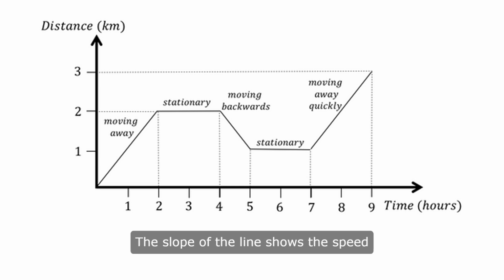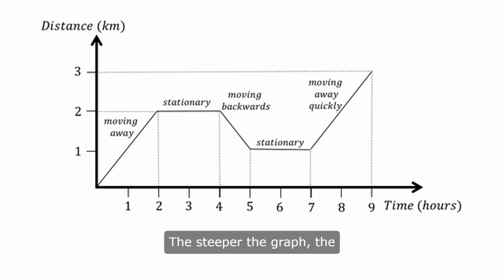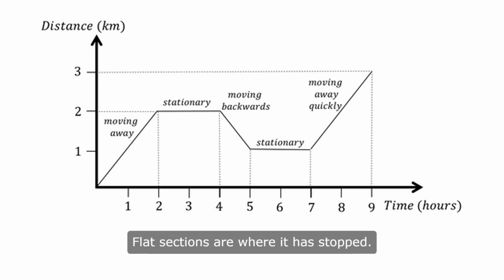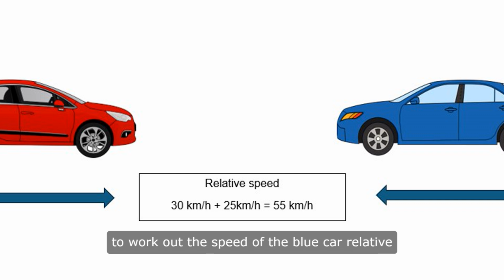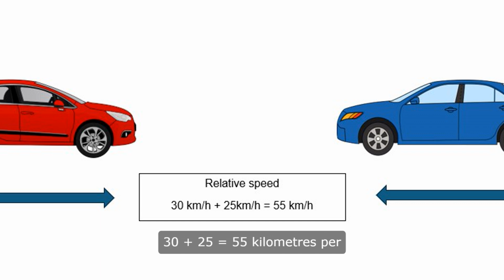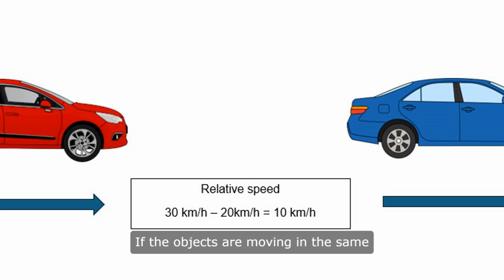Forces and Motion: More on Speed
Looking for fun and engaging learning resources? Visit our Stan store – covering all subjects for all ages - Explore how speed is measured, calculated, and affected by forces.